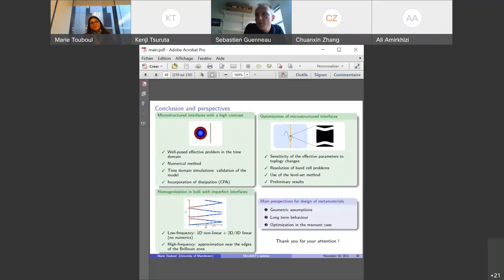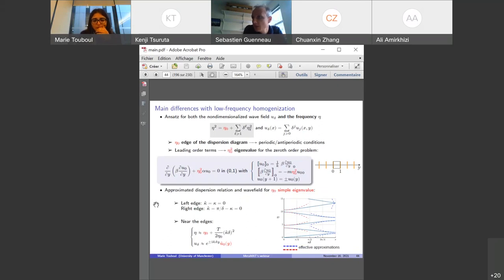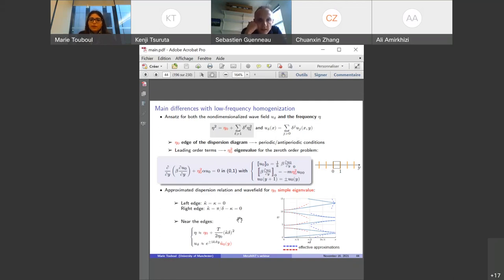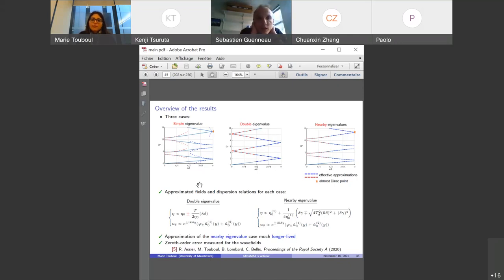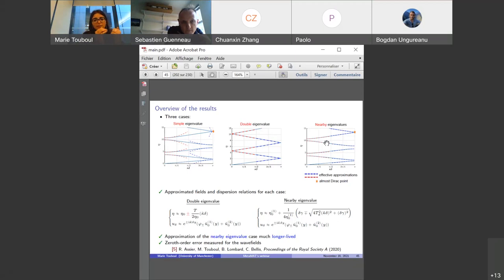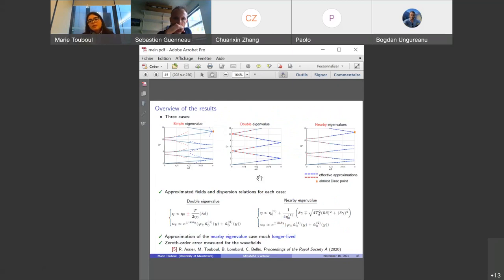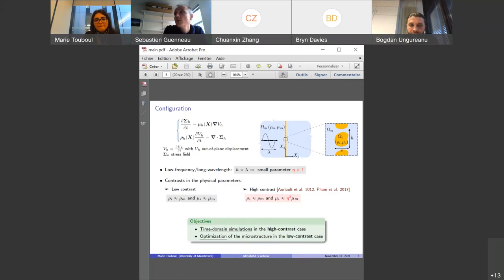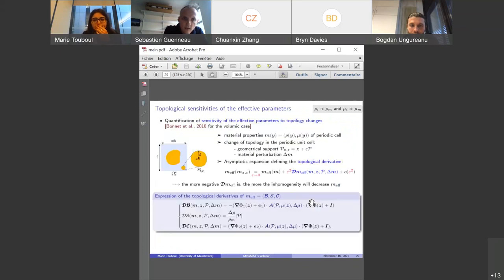MetaMAT’s 7th webinar S2 - 16.11.2021 - Q&A - Marie Touboul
Seminar 7 S2, Tuesday 16th November 2021, 14:00 (London Time)

Title: Acoustic and elastic wave propagation in microstructured media with interfaces: homogenization, simulation and optimization

Speaker: Marie Touboul (Department of Mathematics, University of Manchester, UK)

Abstract: The design of media at a microstructured scale allows to control wave propagation in a fine way and to obtain exotic effects at the macroscopic scale. Thanks to homogenization methods, the microstructure can be advantageously replaced, at the macro scale, by a homogeneous effective medium. Then, it raises the question of optimization tools in order to design the microstructure that allows to achieve a desired macroscopic effect. In this context, the consideration of interfaces (microstructured interfaces, imperfect interfaces) can lead to modifications in the homogenization methods, the numerical methods, or the optimization methods classically used. Two different cases of interfaces will be presented (PhD work, supervised by Cédric Bellis and Bruno Lombard):
(i) Homogenization and optimization are first carried out for microstructured interfaces. The homogenization of a highly contrasted, and therefore resonant, microstructured interface is studied in the time-domain and leads to resonant jump conditions on an effective interface (coll: Kim Pham, Agnès Maurel, Jean-Jacques Marigo). The introduction of auxiliary variables allows to get a local evolution problem in time which is then solved numerically to perform time-domain simulations for the effective resonant meta-interface. Finally, the sensitivity of the effective non-resonant model to the geometry of the microstructure is determined using topological derivatives (coll: Rémi Cornaggia) in order to develop a topological optimization of the microstructure.

(ii) Homogenization of solids with imperfect interfaces of the spring-mass type is then performed (coll: Raphaël Assier). The wavefields are approximated at low-frequency for possibly nonlinear cracks. An approximation of both the wavefields and the dispersion relation is also obtained at higher frequencies for a 1D array of linear cracks.